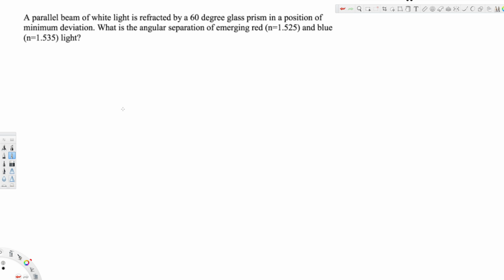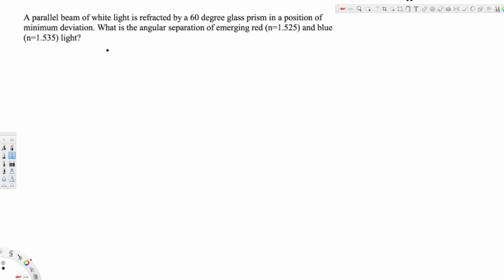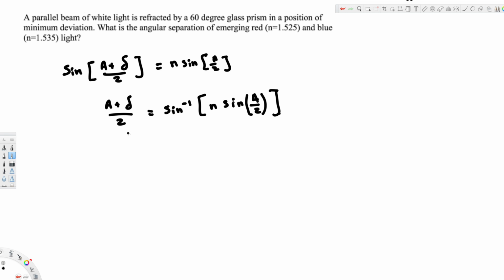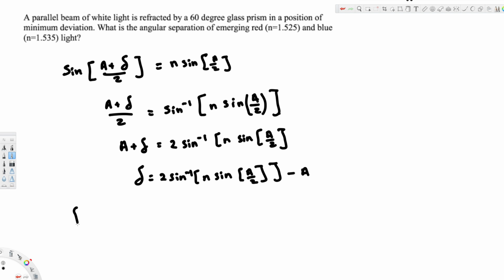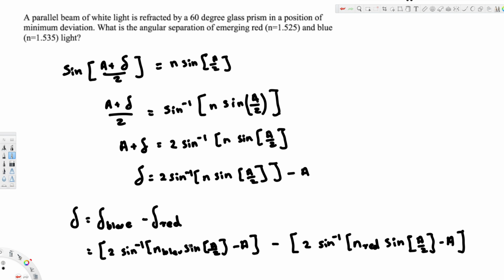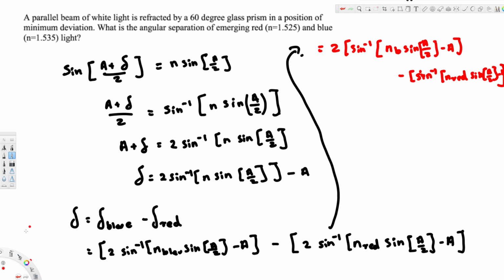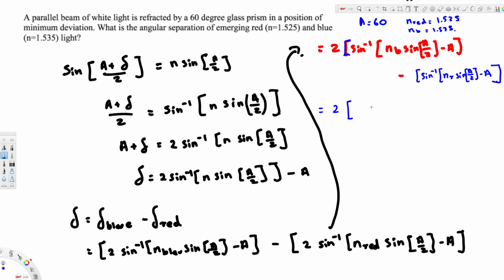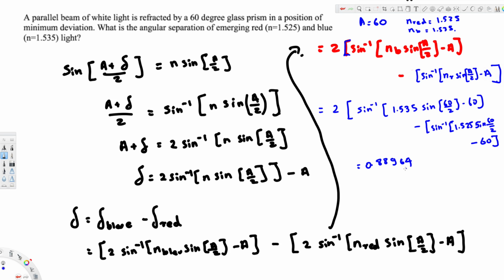What is the angular separation of emerging red n = 1 525 and blue n = 1 535 light? - Optics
A parallel beam of white light is refracted by a 60 degree glass prism in a position of minimum deviation. What is the angular separation of emerging red (n = 1.525) and blue (n = 1.535) light?